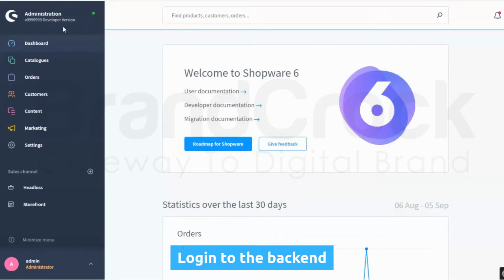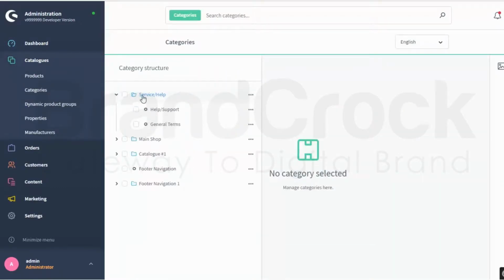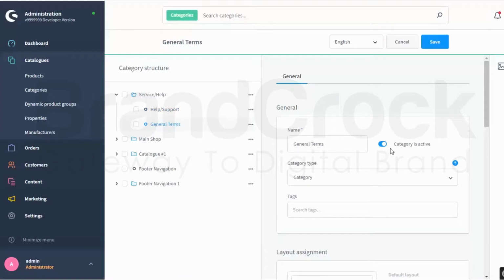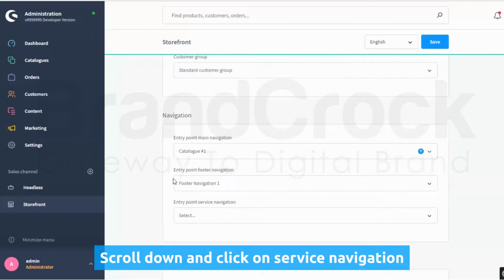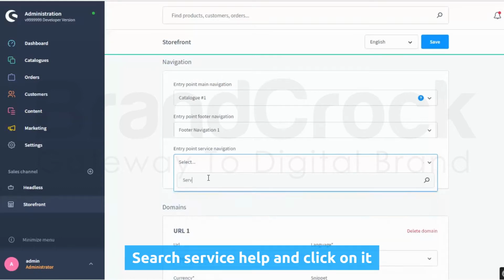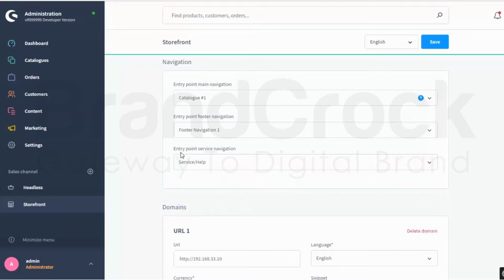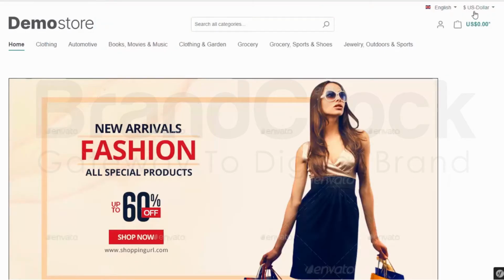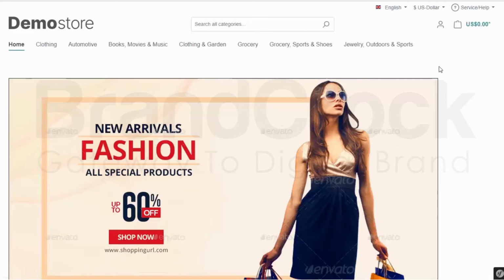Shopware 6 tutorials : How to add Services dropdown on top navigation?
In this video, we will show you  How to add Services dropdown on top navigation